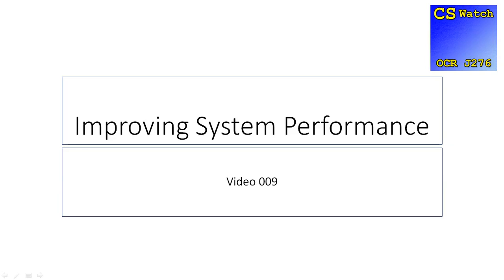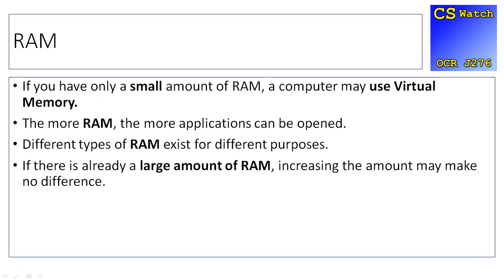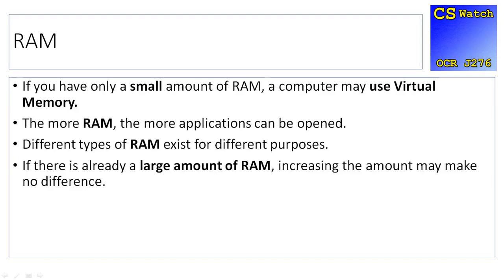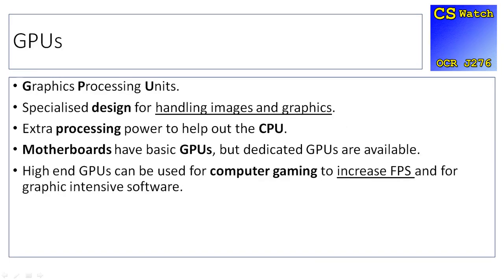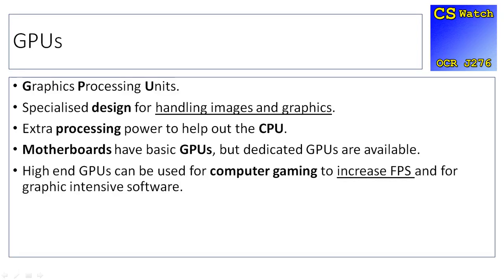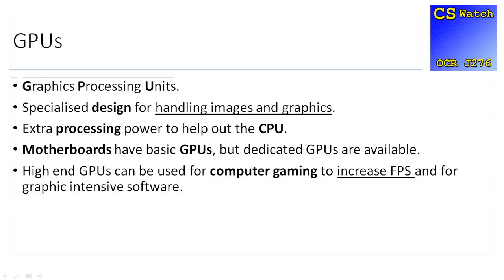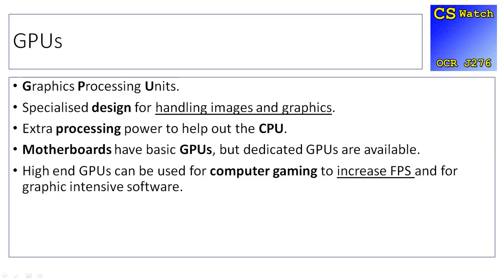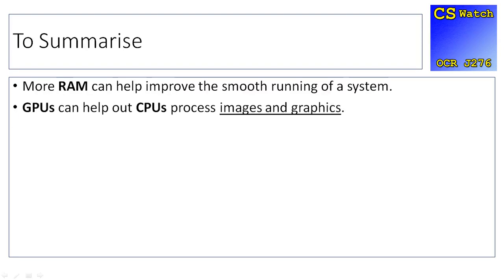[CSWatch J276] 009 System Performance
In this video we look at how System Performance can be improved.